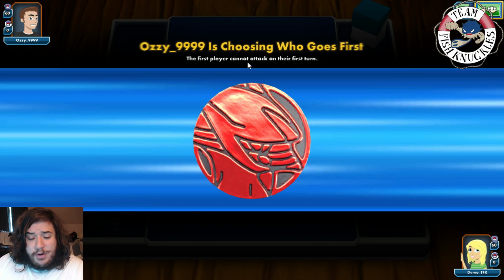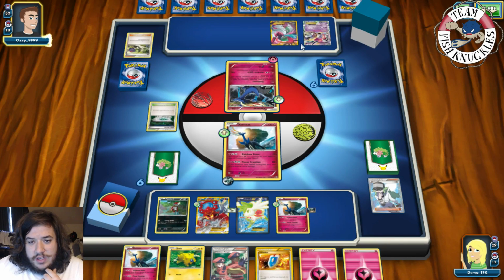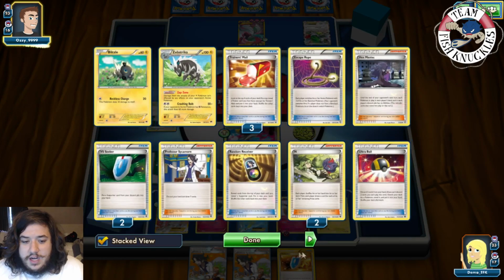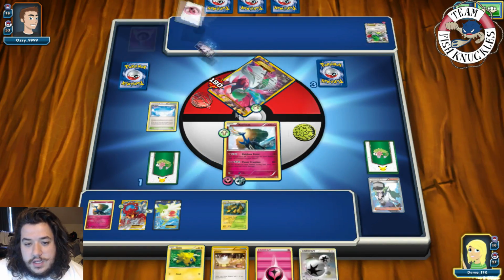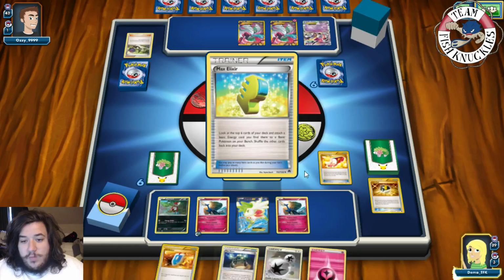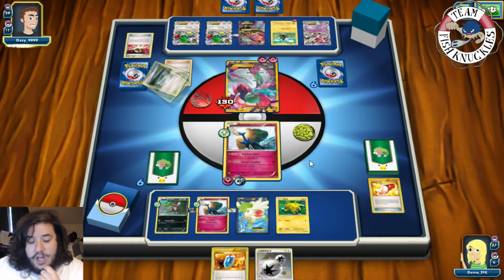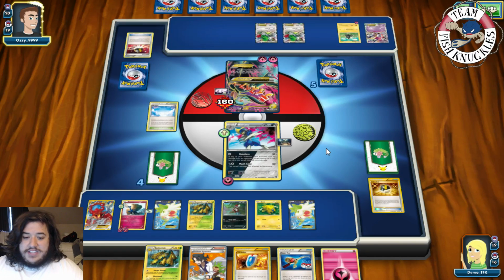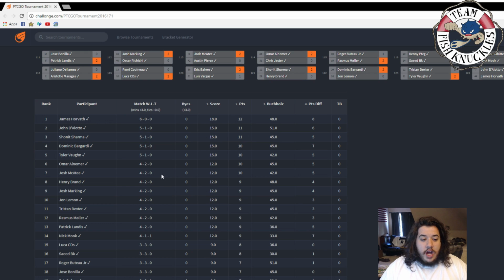PTCGO 1.6 Rainbow Road vs Mega Gardevoir/Zebstrika